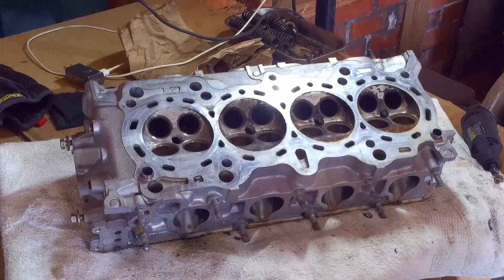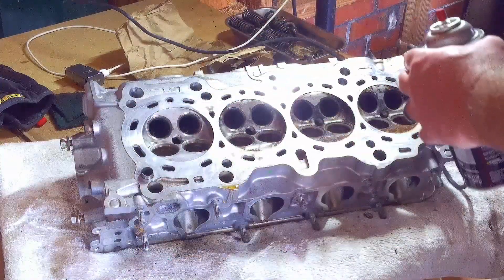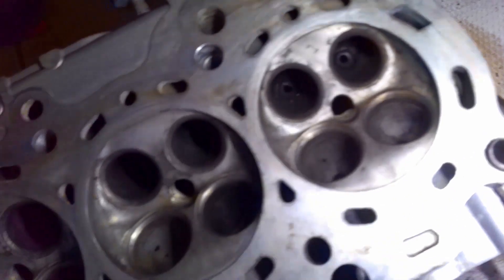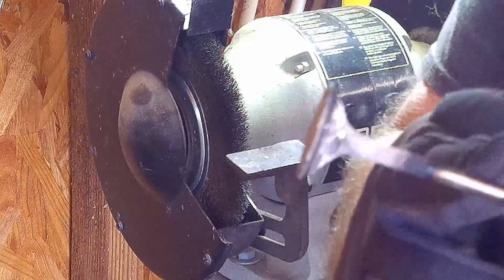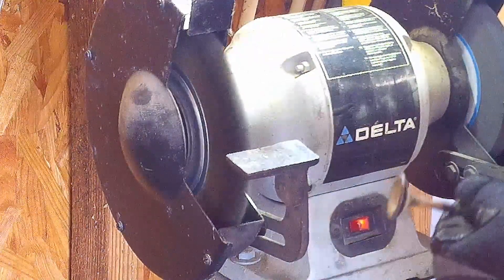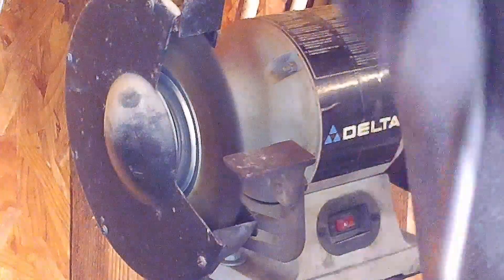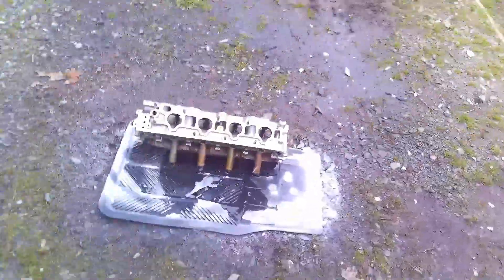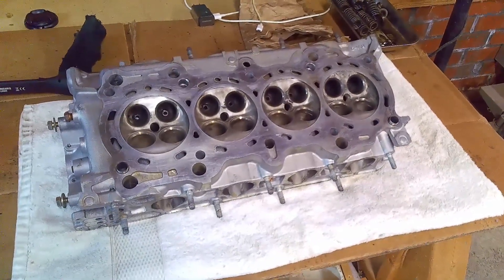F23 Honda Accord Engine Rebuild Part 3: Cylinder Head Prep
Part three of a video series rebuilding a F23A1 Honda Accord engine.

In this installment I work on cleaning the valves, intake and exhaust runners and the combustion chambers.